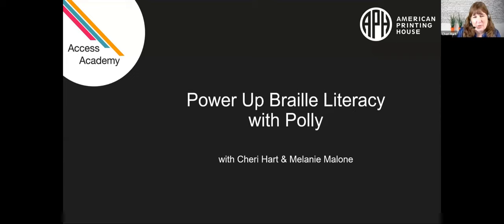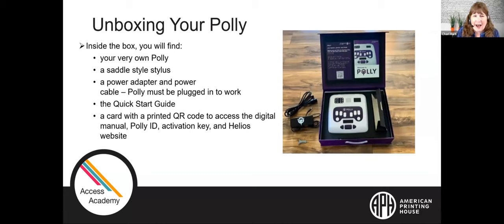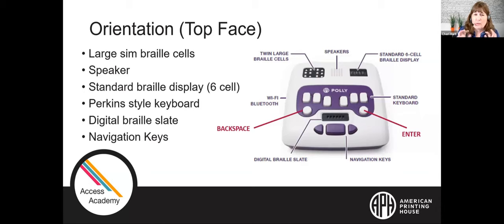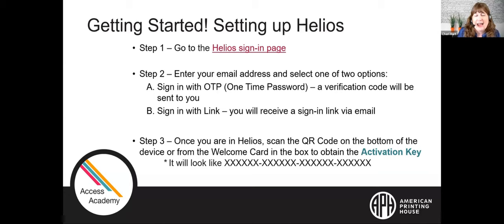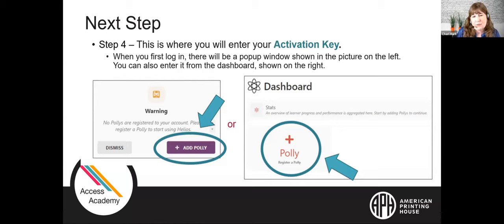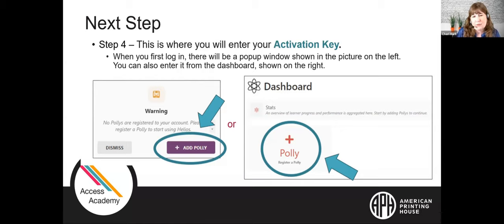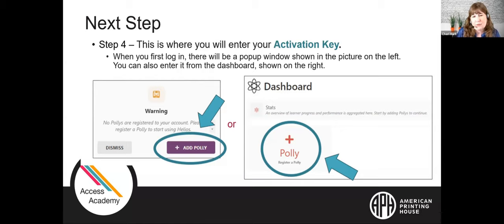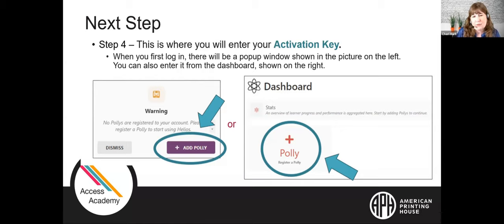Power Up Braille Literacy with Polly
This webinar will give an overview of your amazing new Polly. It will include how to set up the device, create the teacher and student portals, and basic tips and tricks. The Polly will allow your student to become more independent, practice braille skills in a variety of settings, and allow the teacher to monitor progress and collect invaluable data. Let’s get your student’s hands moving and embark on this braille literacy journey to proficiency.

Instructors:

Name: Cheri Hart

Name: Melanie Huggins

Title:  Teacher of Students with Visual Impairments

Content Information:

ECC Area: Compensatory Access

Target Audience: TSBVI, paraprofessionals, caregivers

Pre-requisite knowledge: Braille code

Learning Objectives:

Learn the steps to setting up the Polly.

Explore the various features of the Polly and their functions.

Discover how the Helios Suite can work for you and your learner.

Review how to safely maintain and store this device.